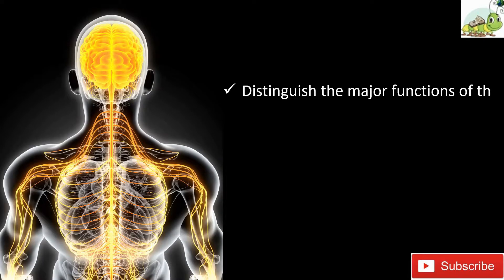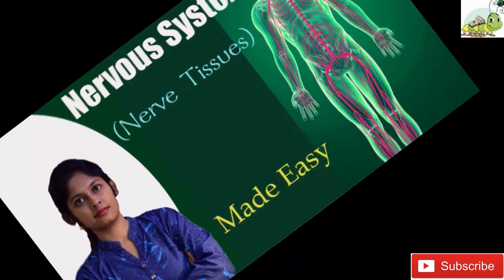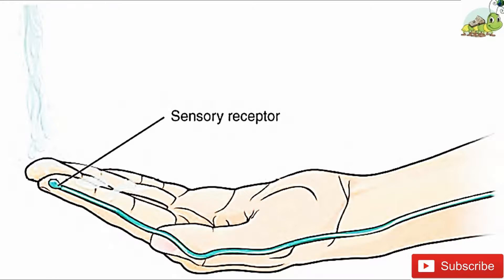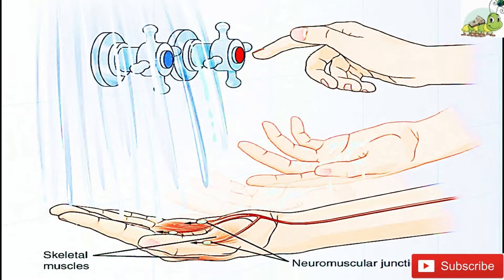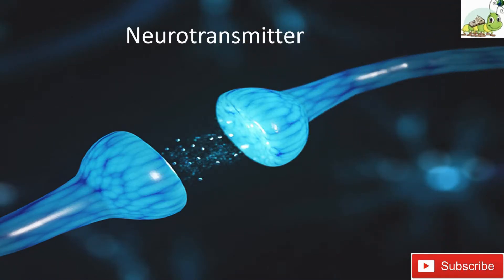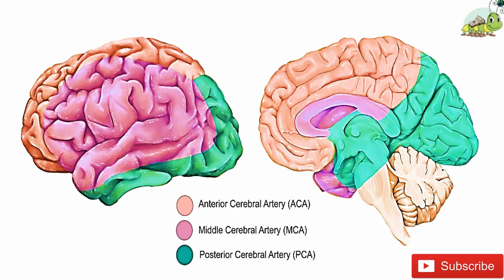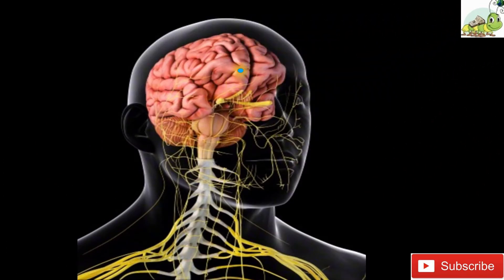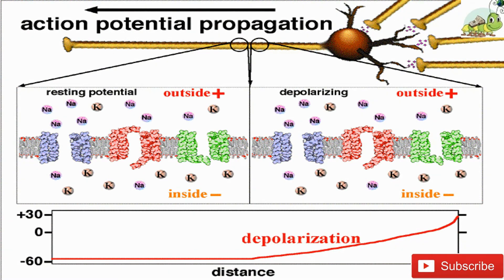Nervous Tissue Functions | Neuroanatomy Made Easy| Neuroscience | Neurology | Action Potential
By the end of this section, you will be able to:
 Distinguish the major functions of the nervous system: sensation, integration, and response
 List the sequence of events in a simple sensory receptor–motor response pathway

Remember Knowledge Club Online (Pharmacy Crash Course Division) is created to spread the knowledge of Medical and Pharmacy with Life science by sharing all this free lecture videos and animation presented by Shaileyee Das in YouTube. All these tutorials are brought to you for free in our YouTube channel.

Things to learn from this video: Nervous System Lectures 2020

nervous system,
cns,
nervous tissue,
parasympathetic,
sympathetic and parasympathetic nervous system,
cns full form,
brain,
consciousness,
intelligence,
spinal cord,
cerebrum,
cerebellum,
nervous system,
diencephalon,
midbrain,
medulla oblongata,
frontal,
parietal,
temporal,
occipital,
thalamus,
hypothalamus,
spine,
spinal nerves,
neuroanatomy,
neuroscience,
neurons,
neurotransmetter,
neurotransmitter,
acetylcholine,
action potential,
action potential graph,
action potential definition,
action potential neuron

PRODUCTION BY:
KNOWLEDGE CLUB ONLINE